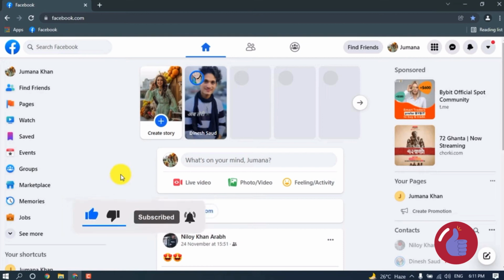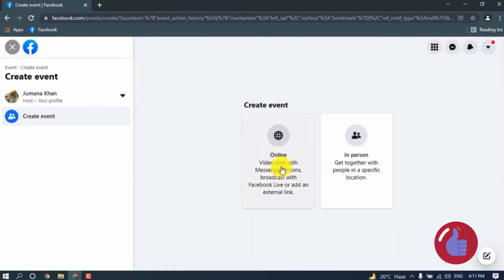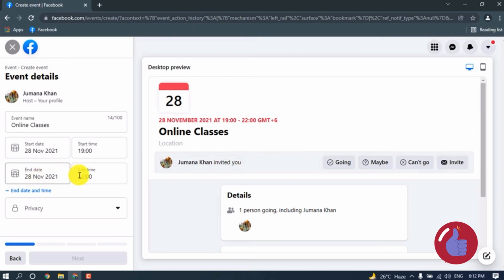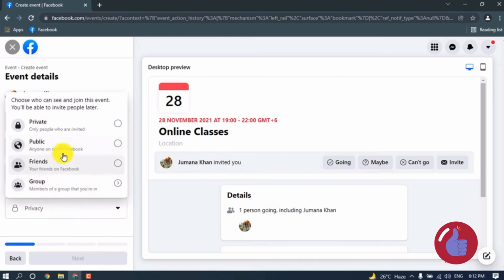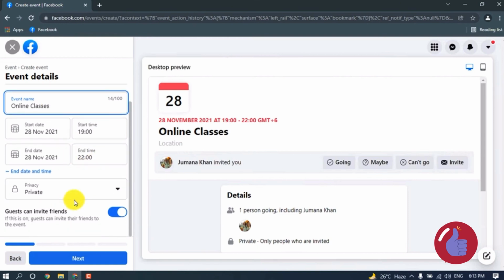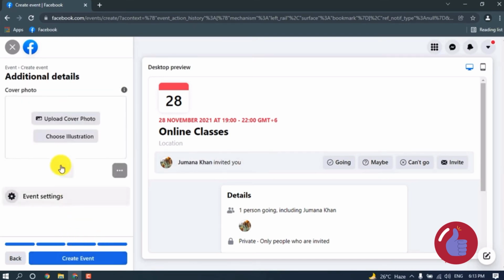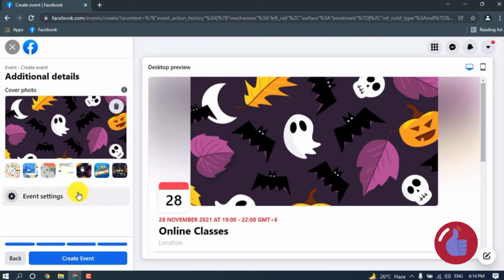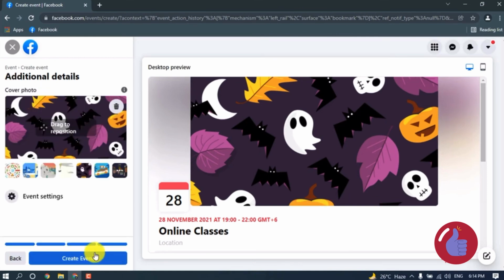How to create an event on facebook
In this video, we show you How to create an event on facebook